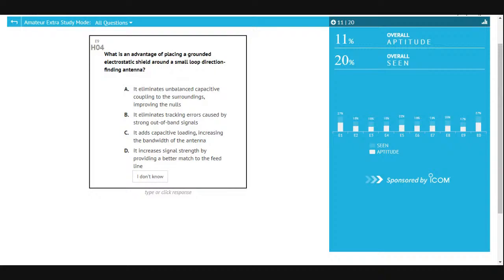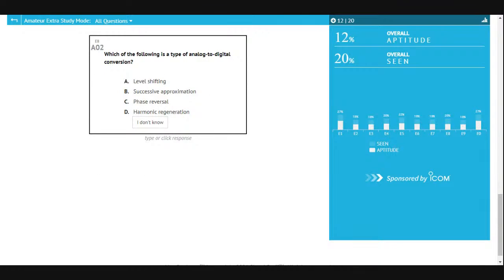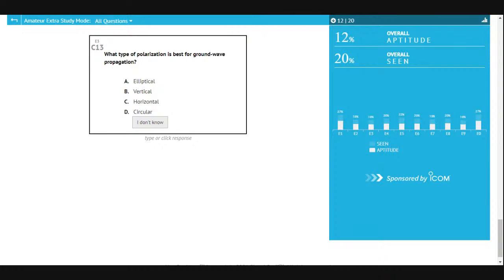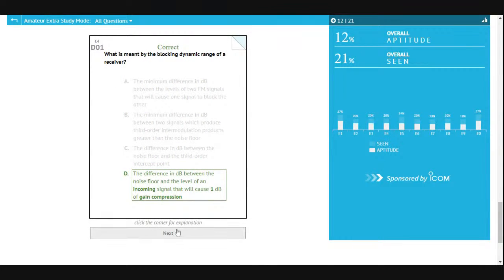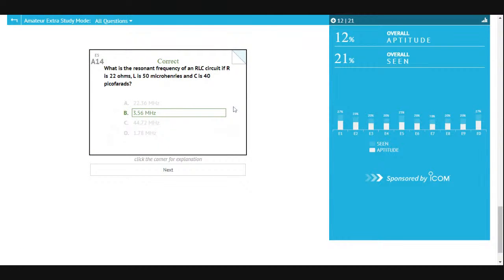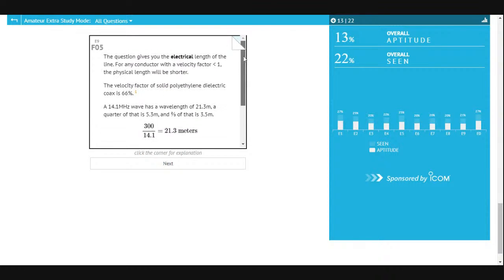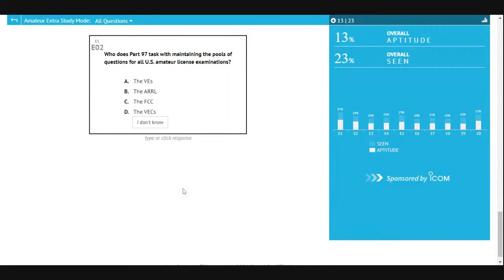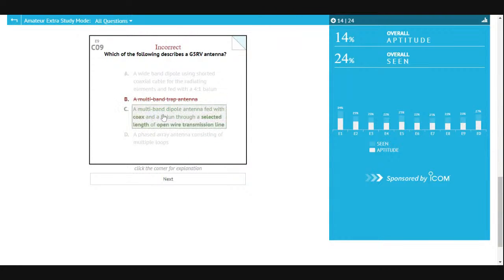Amateur Extra Study Session @ 6pm CT, Mar 14, 2021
Ham radio study session going through the Amateur Extra study question on HamStudy.org